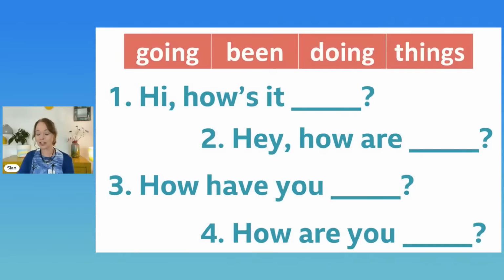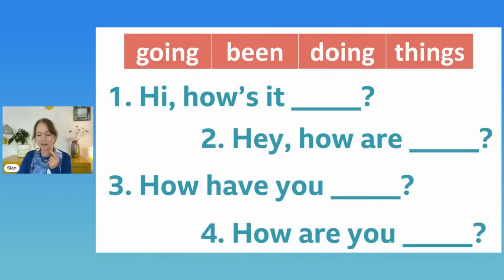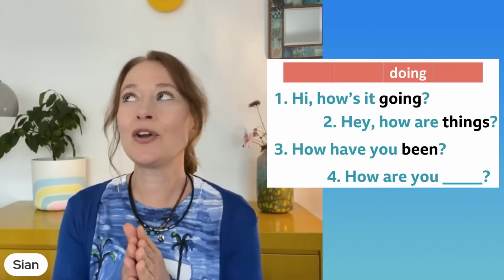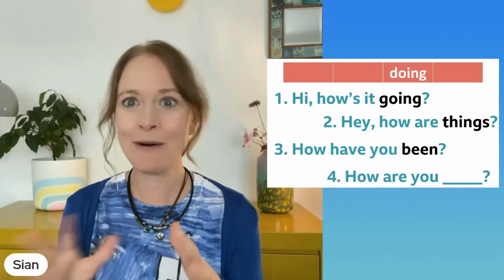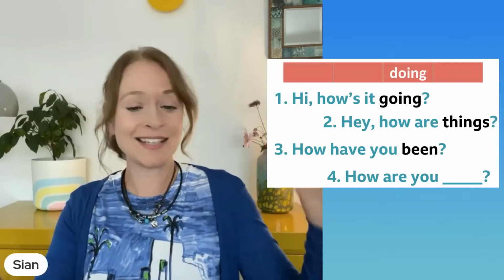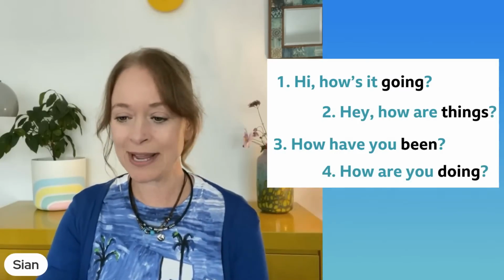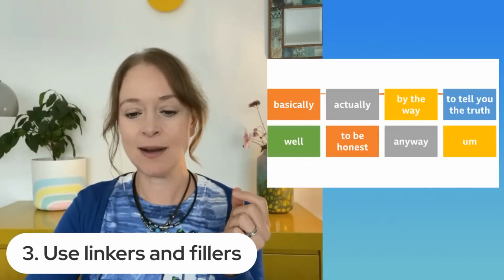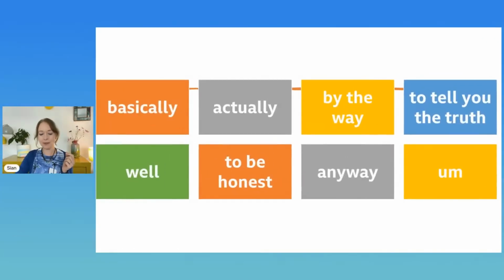Làm thế nào để giao tiếp tiếng Anh trôi chảy - Lớp học tiếng Anh trực tiếp